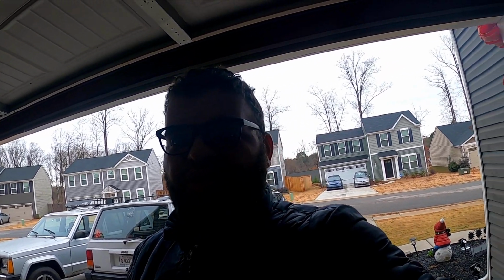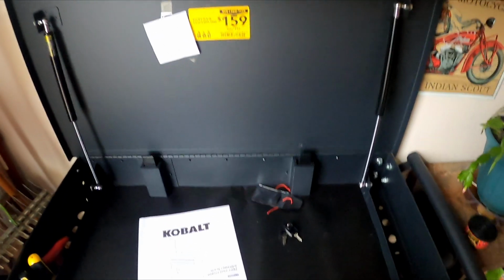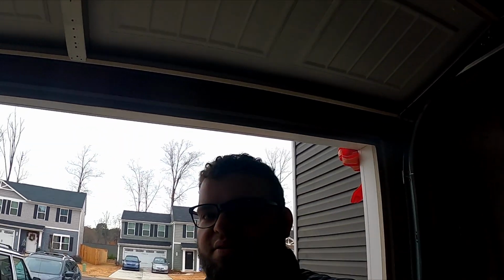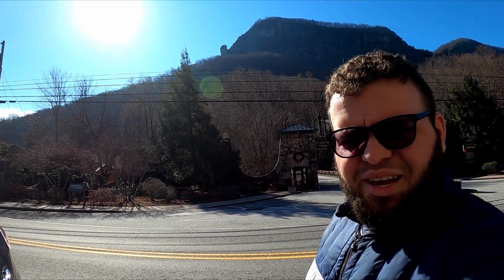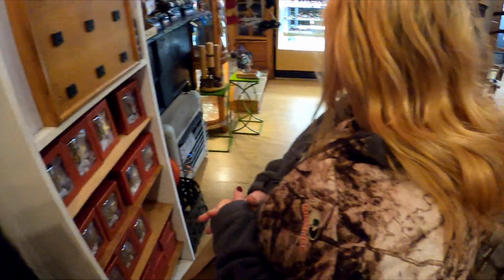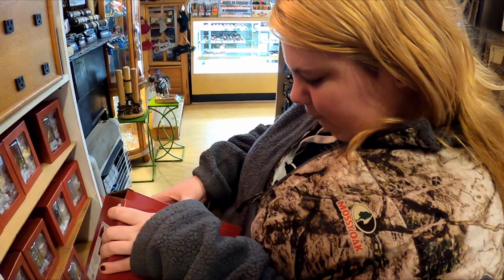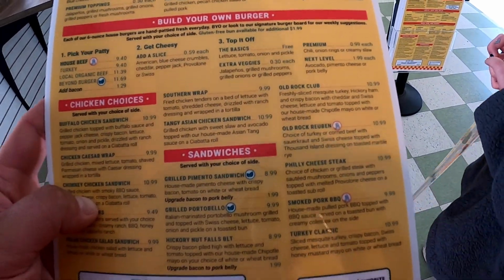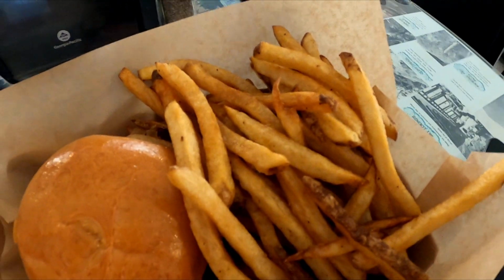Chimney rock -Fall day trip-